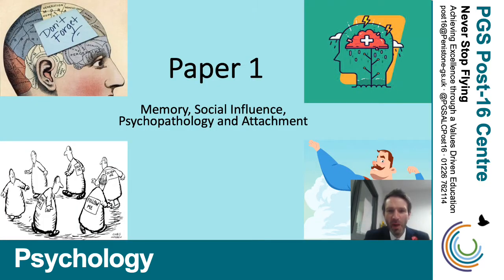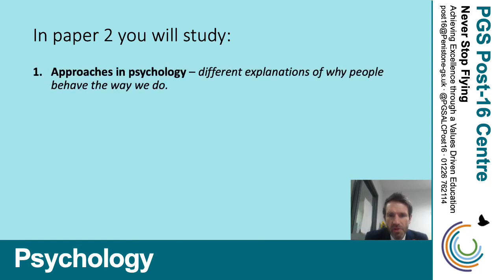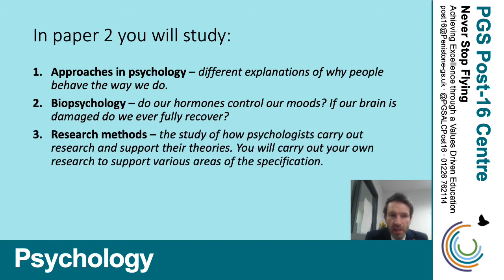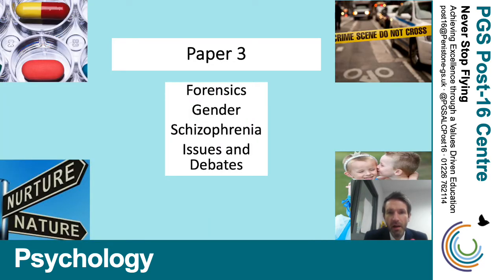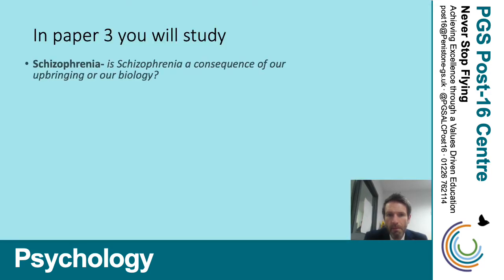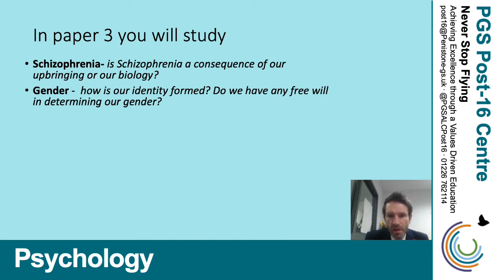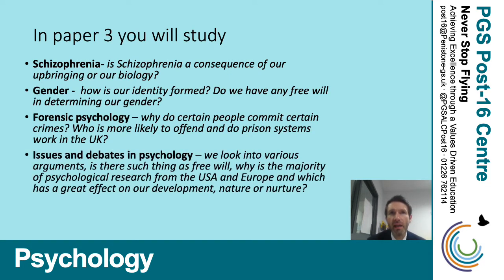Psychology Post16 Video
2020 Post 16 Open Evening